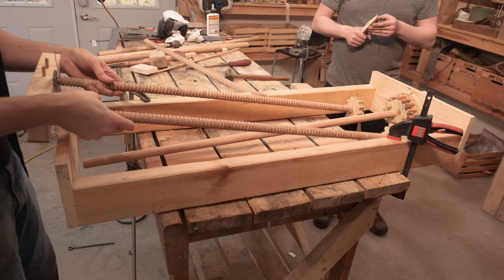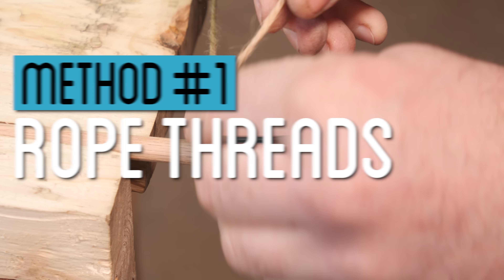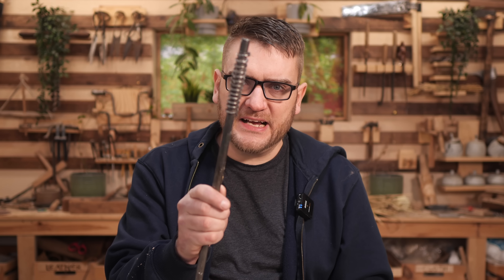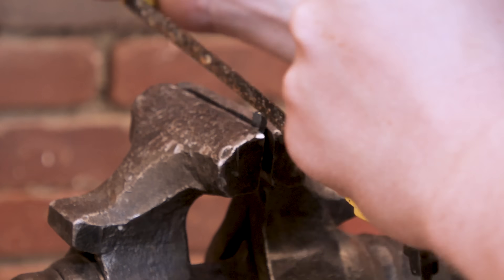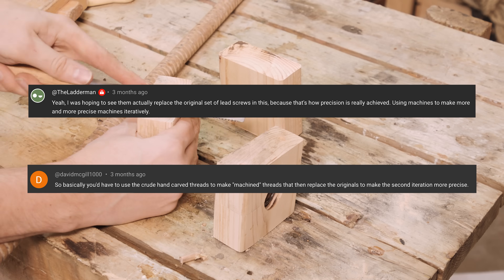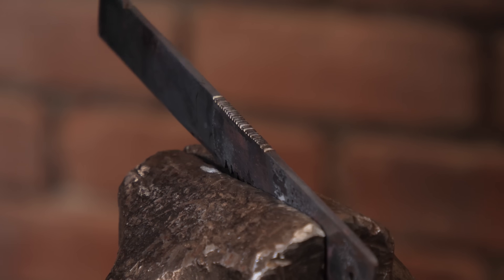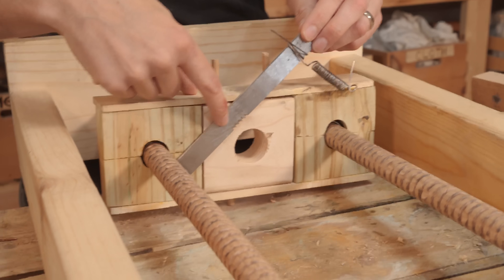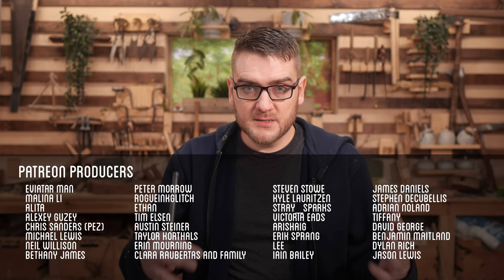This DaVinci Machine Changes EVERYTHING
We continue our exploration of ancient techniques to make screws, and improve on the design of DaVinci to make a highly precise threaded screw, which will open the door for many applications in the future projects.